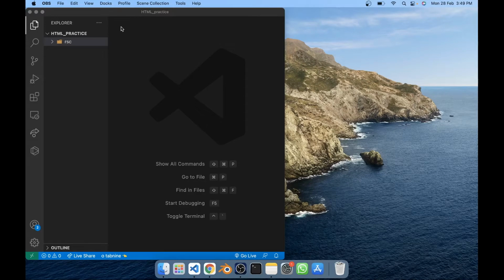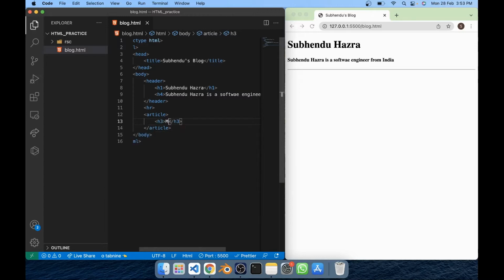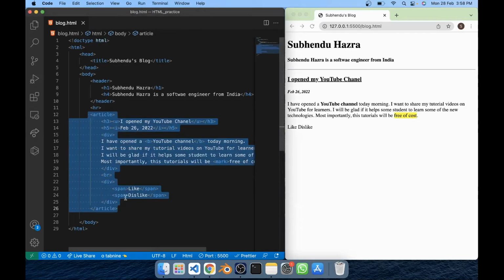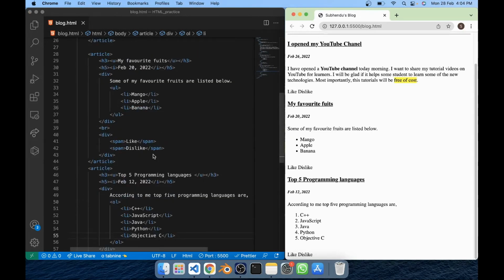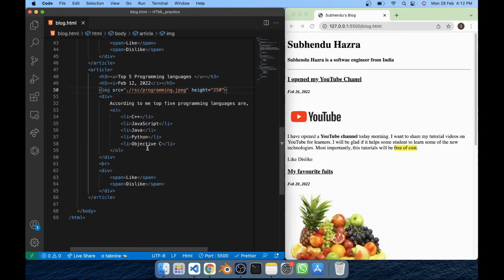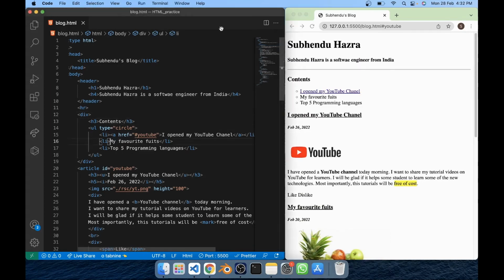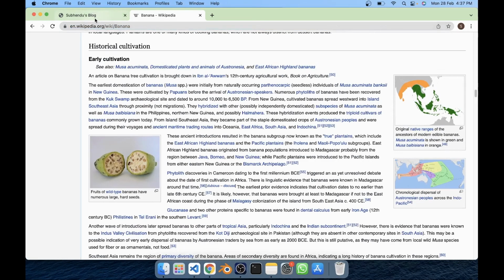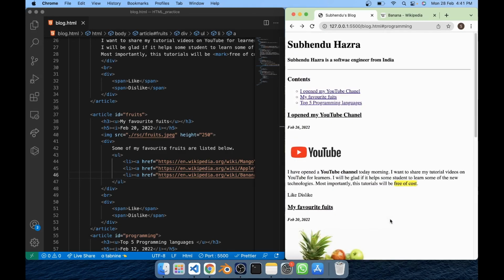HTML Demo project - Creating a small blog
This is a demo project of HTML course. Here you can learn how to use HTML tags in a real project.

Happy Learning.